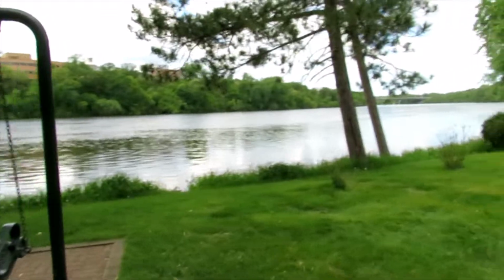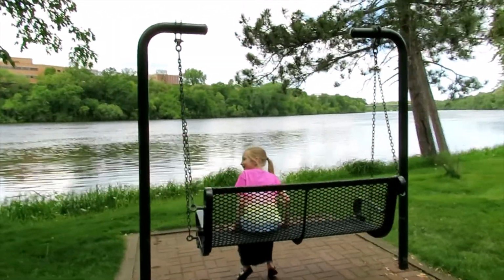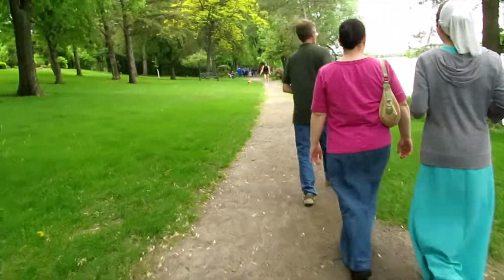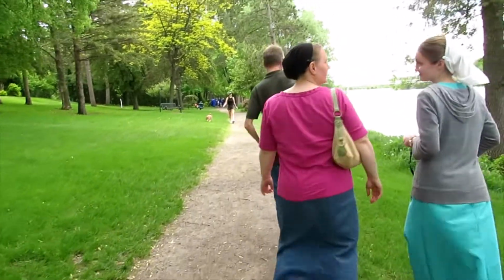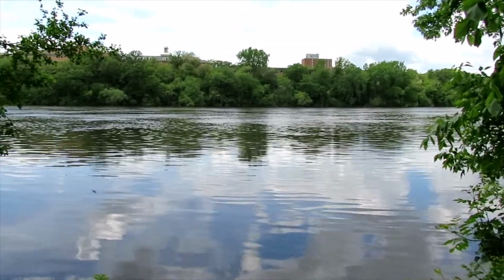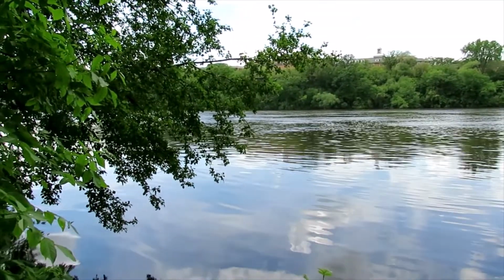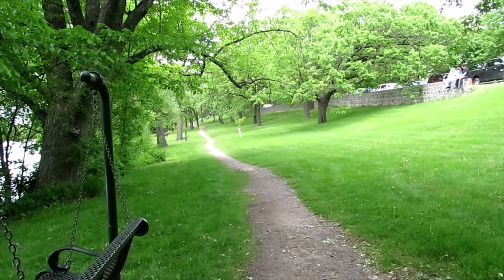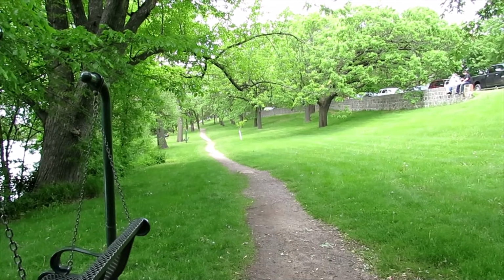Tour of the Munsinger-Clemens gardens in St. Cloud, MN | A Saturday in our life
In this video I will give you a tour of the beautiful Munsinger-Clemens gardens in St. Cloud, MN. Set along the Mississippi River, these gardens are full of fountains, statues, and even a wishing well. And, of course, beautiful flowers, trees, and shrubbery. Come along for this Saturday in my life!